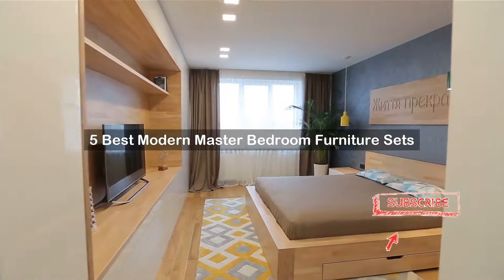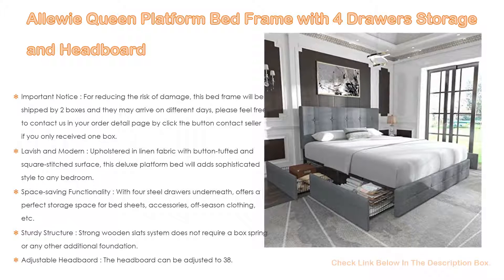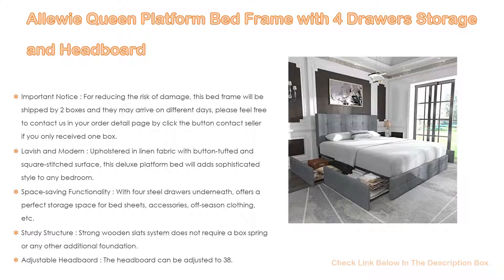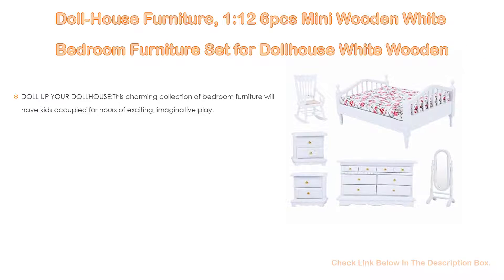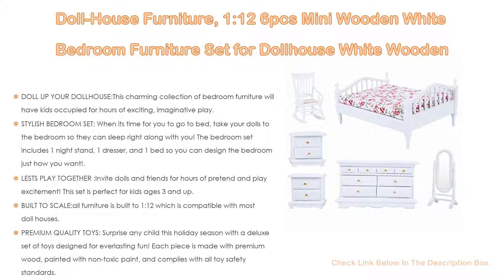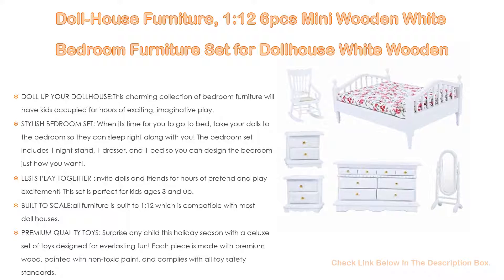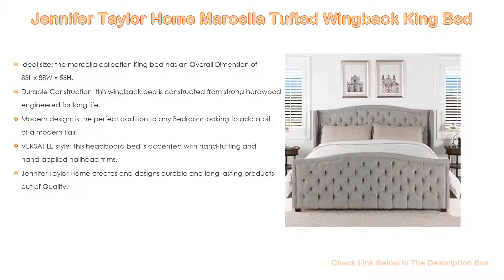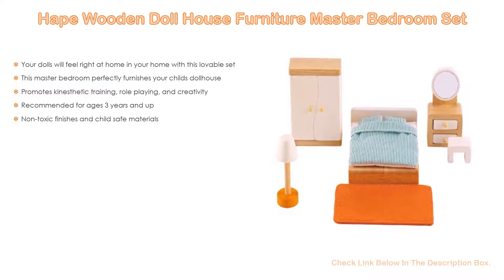Best Modern Master Bedroom Furniture Sets 2021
Modern Master Bedroom Furniture Sets: In this video we have collected and suggested Modern Master Bedroom Furniture Sets Reviews for you. Hope our findings for Modern Master Bedroom Furniture Sets will help you.

BEST MODERN MASTER BEDROOM FURNITURE SETS - AVAILABLE ON MARKET
● Hape Wooden Doll House Furniture Master Bedroom Set:
● Jennifer Taylor Home Marcella Tufted Wingback King Bed:
● Doll-House Furniture, 1:12 6pcs Mini Wooden White Bedroom Furniture Set for Dollhouse White Wooden Bedroom Furniture Bed Dresser Mirror Set Master Bedroom Set Dollhouse Accessories and Furniture:
● J and M Furniture Palermo Contemporary King Bedroom Set in White:
● Allewie Queen Platform Bed Frame with 4 Drawers Storage and Headboard:

►Timestamps◄
 ⏩ 0:00:06 Introduction
 ⏩ 00:00:20 Allewie Queen Platform Bed Frame with 4 Drawers Storage and Headboard
 ⏩ 00:01:16 J and M Furniture Palermo Contemporary King Bedroom Set in White
 ⏩ 00:01:45 Doll-House Furniture, 1:12 6pcs Mini Wooden White Bedroom Furniture Set for Dollhouse White Wooden Bedroom Furniture Bed Dresser Mirror Set Master Bedroom Set Dollhouse Accessories and Furniture
 ⏩ 00:02:57 Jennifer Taylor Home Marcella Tufted Wingback King Bed
 ⏩ 00:03:42 Hape Wooden Doll House Furniture Master Bedroom Set
 ⏩ 00:04:09 Conclusion.